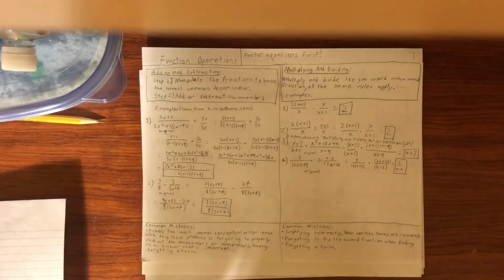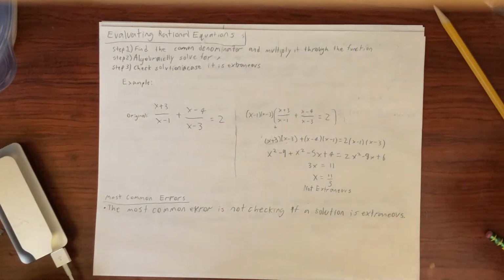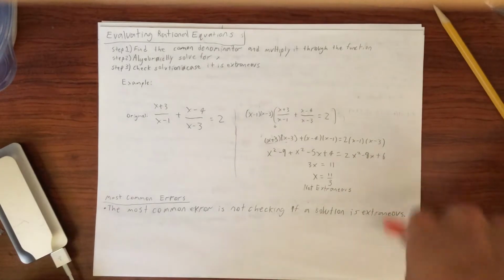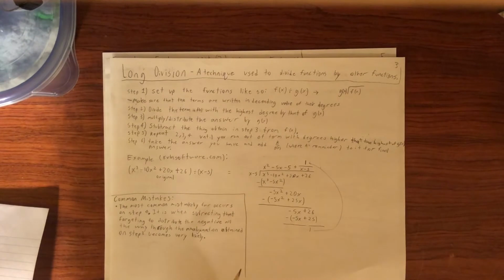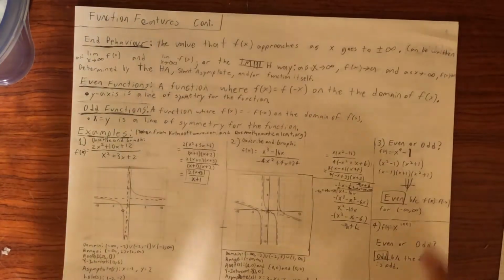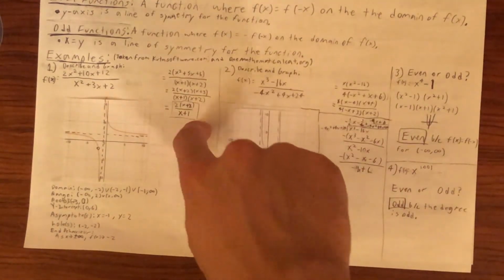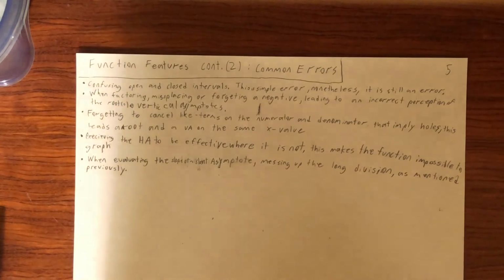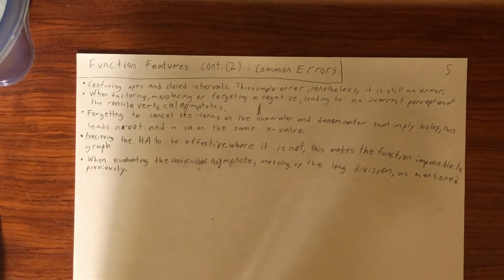Rational Expressions Walkthrough